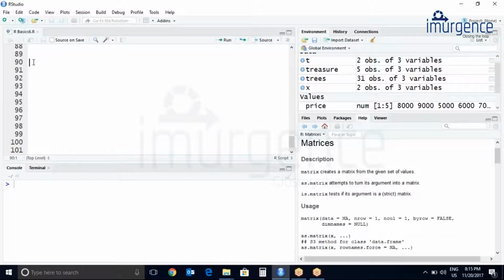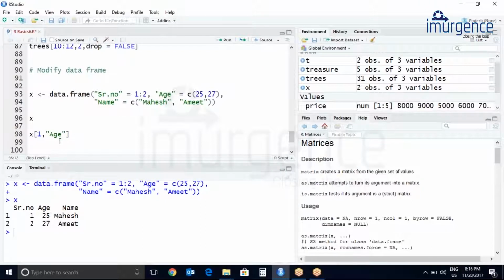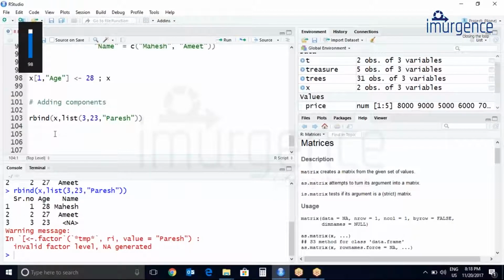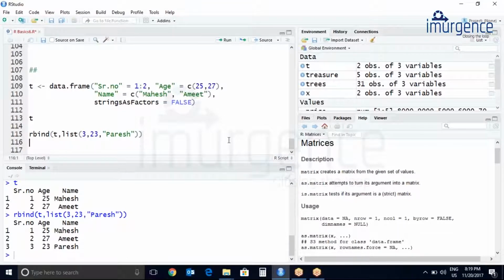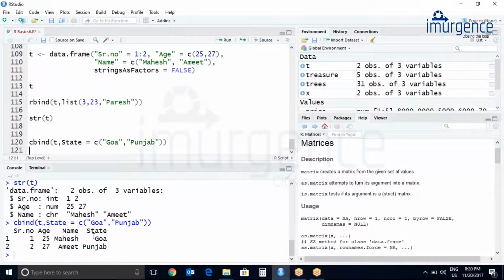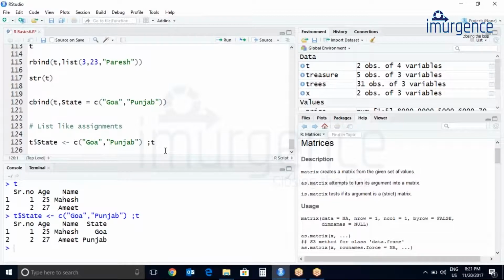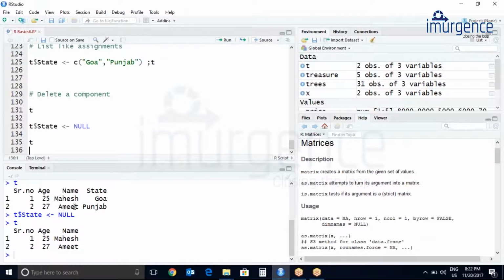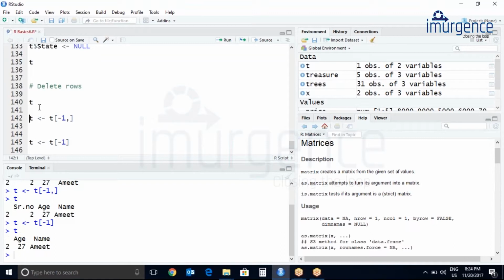Data Analytics using R | Data Frames in R 3.25 | AI/ML Tutorial